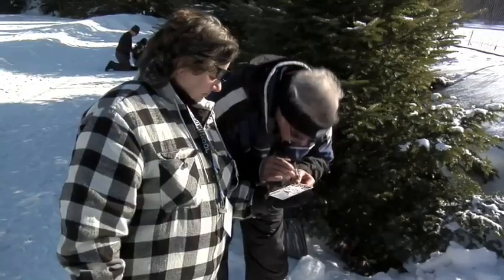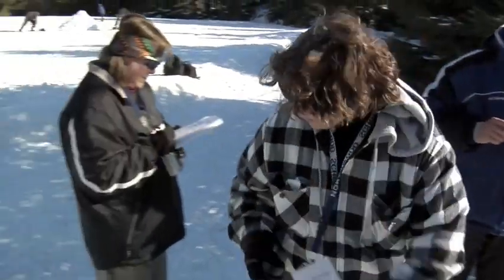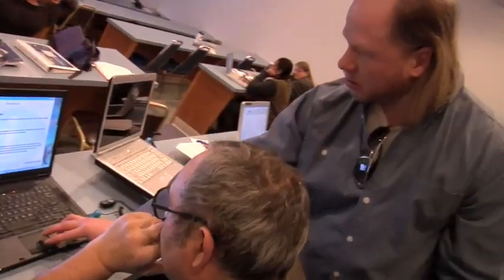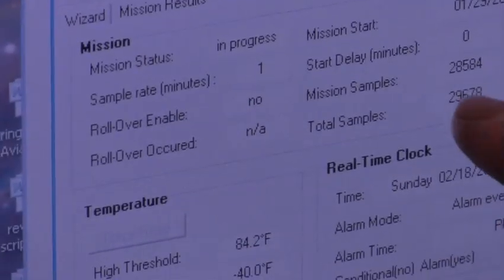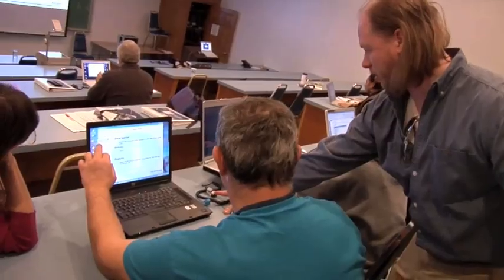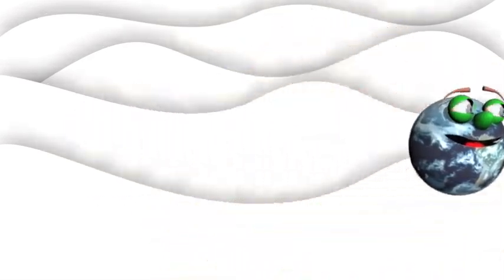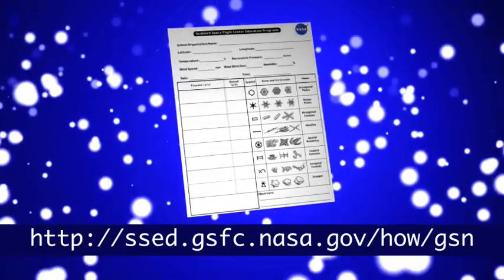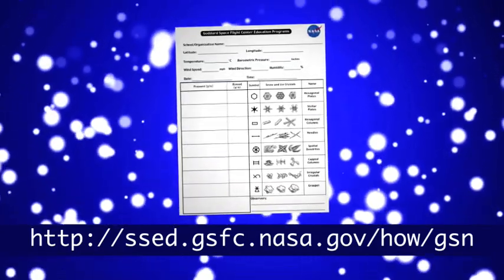Our World: Snowflakes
Snowflakes are actually a history of what was happening in the atmosphere as the snowflake formed and fell to the ground. Find out how you can help NASA scientists study different types of snowflakes to learn about the atmosphere and changes in climate.